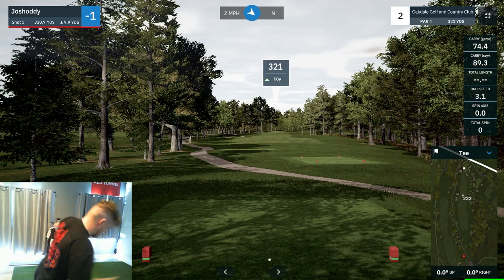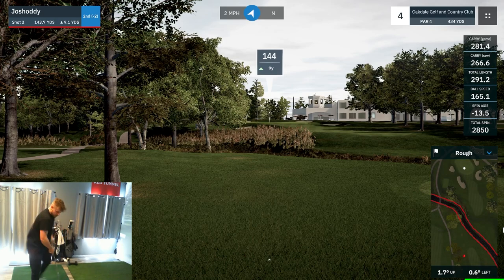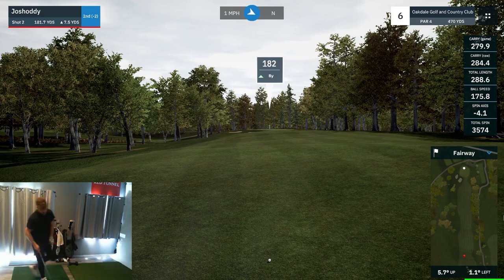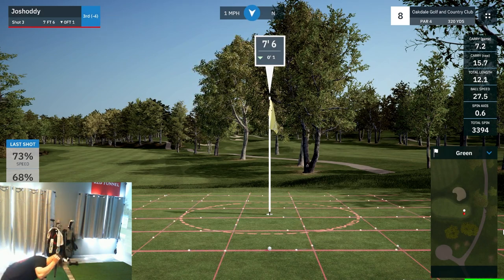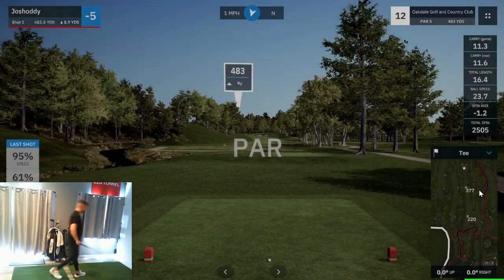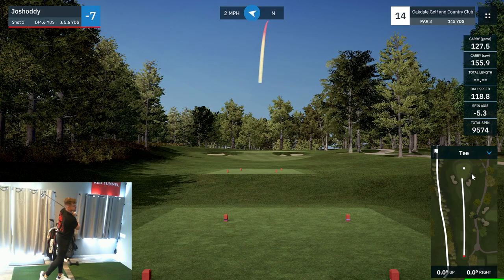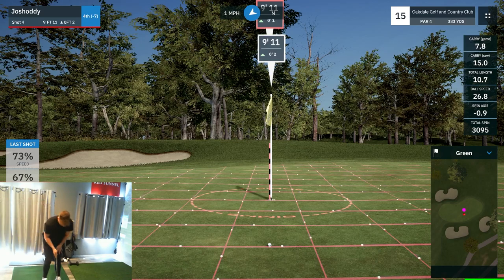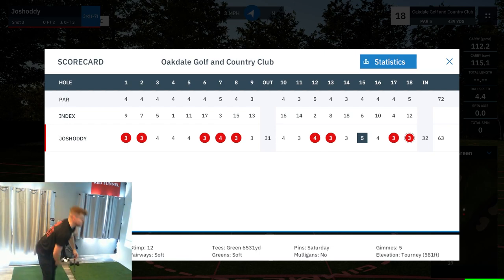OAKDALE GOLF CLUB (CANADIAN OPEN)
Join me for Round 1 of RBC HERITAGE at Oakdale golf club! Really enjoyed this golf course, hopeful loads of birdies on the way!

Launch monitor - GC3

Software - GS pro